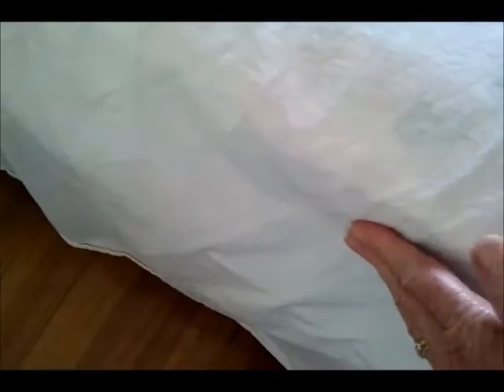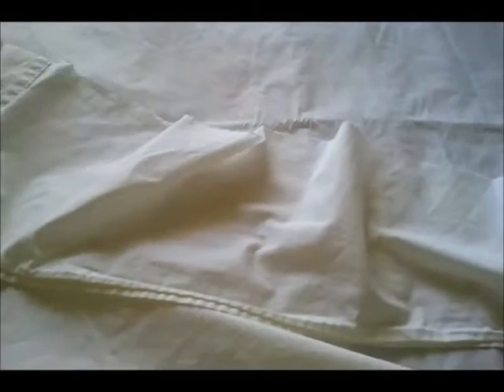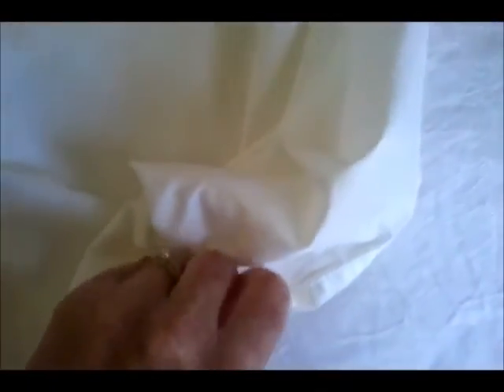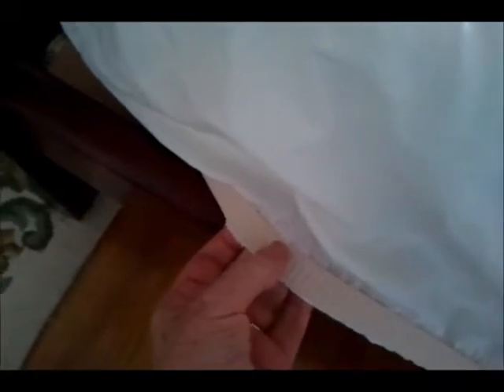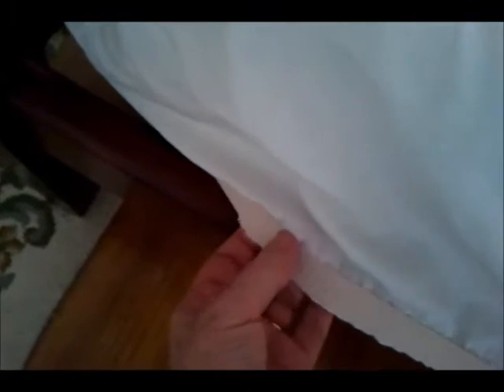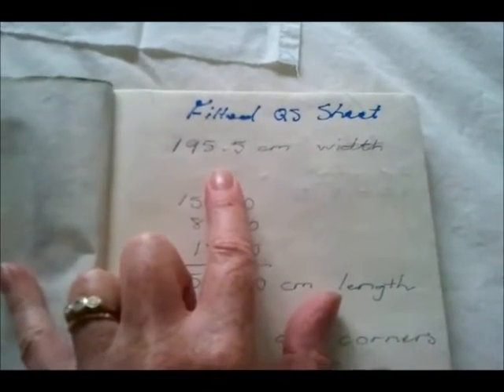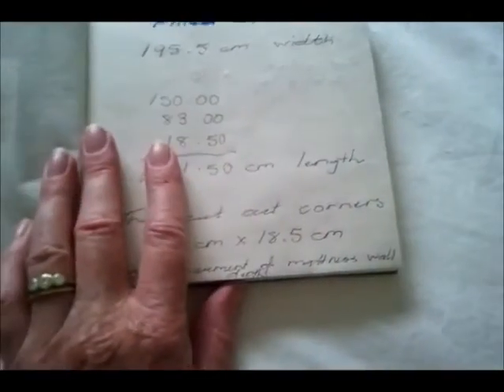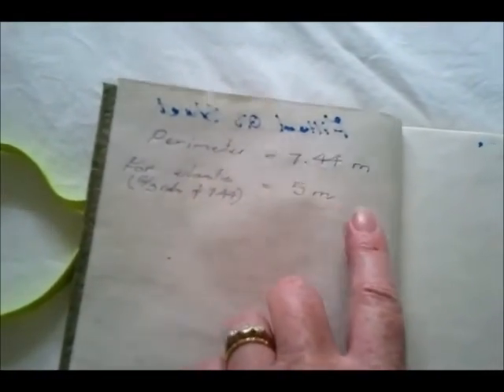Re-make a QS Flat Sheet into a QS Fitted Sheet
A great way to reuse spare top sheets that seem to last longer than fitted sheets.  Check out more from RUDE [reusers of unloved discarded excess] on Wordpress at Rude Record or on Facebook at Rude Record.